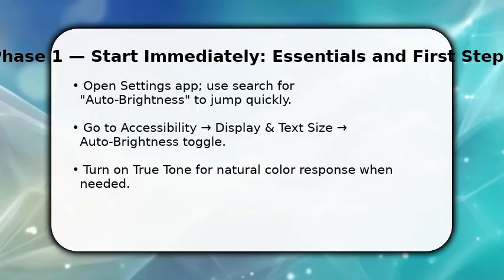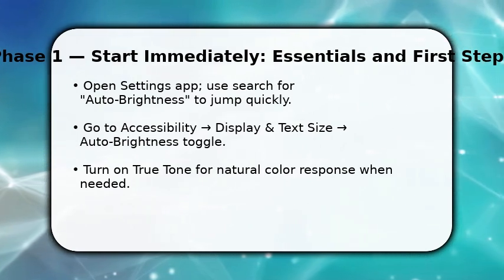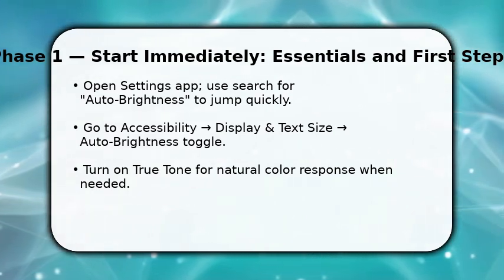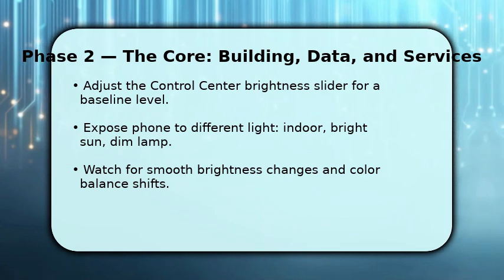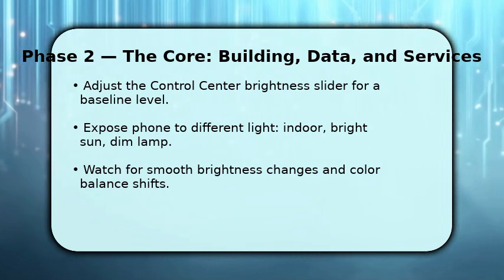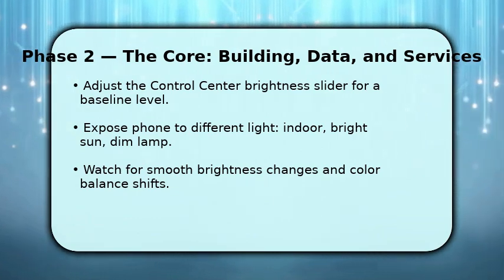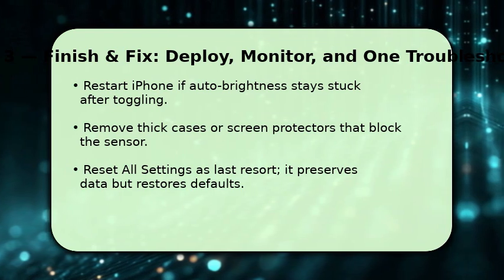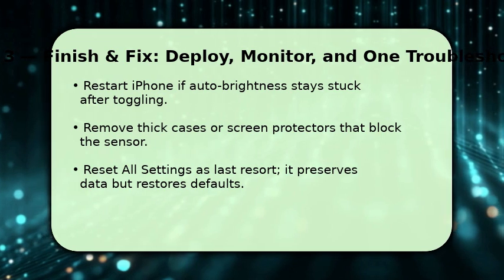How to Auto Brightness Iphone 15 - Easy Guide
How to Auto Brightness Iphone 15 - Easy Guide | 🔒 Surfshark VPN Deal — Stay private and secure. $1.99/mo + 3 Months Free ▸

Discover the simplicity of adjusting your iPhone' extraterrestrial model, iPhone 15. This step-by-step guide will walk you through setting up auto brightness to ensure optimal screen visibility in various light conditions without manual intervention.

iPhone, auto brightness, Easy Guide, Iphone 15 adjustment, screen settings, light sensitivity, brightness control, user experience, automatic display leveling, optimal visibility